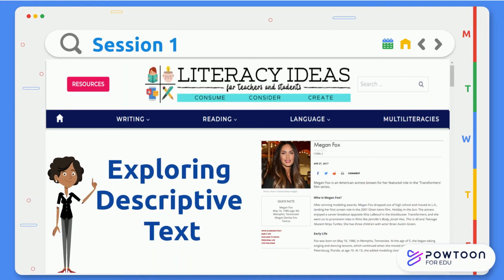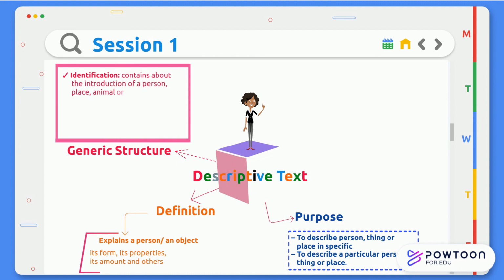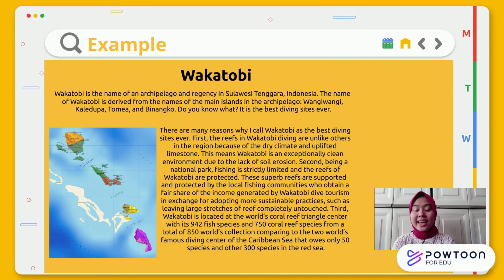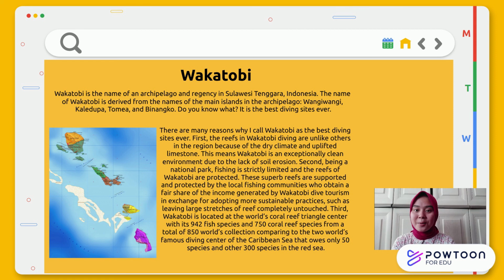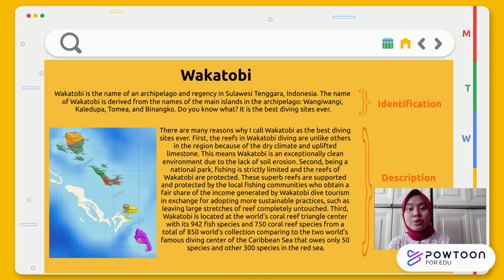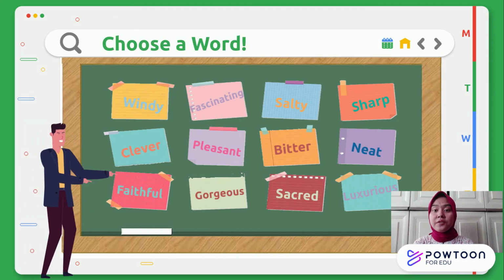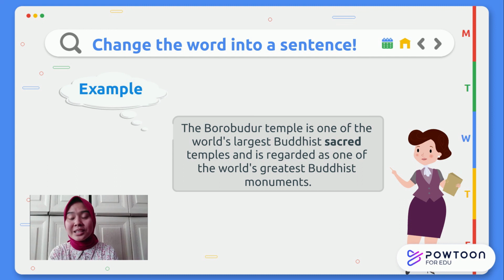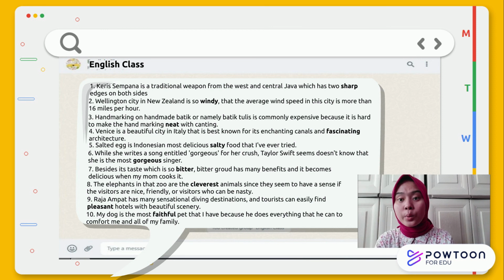Micro Teaching Video SMA - Main Activity | Descriptive Text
Group 1
Rahel La'ia (K2219068)
Rizky Setiawan (K2219073)
Sasa Lia Marta Parahita (K2219074)
Susilowati Ningrum Hairiyah (K2219080)